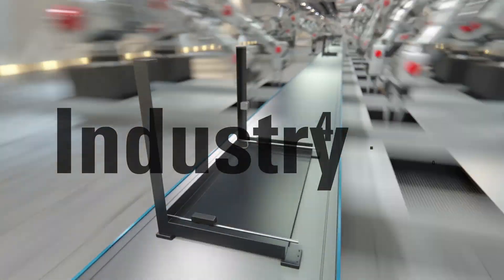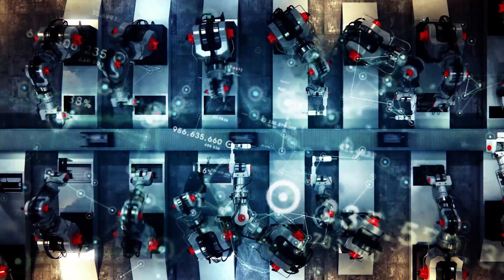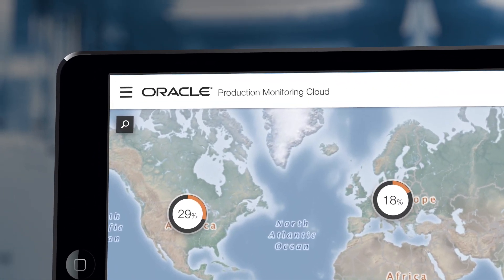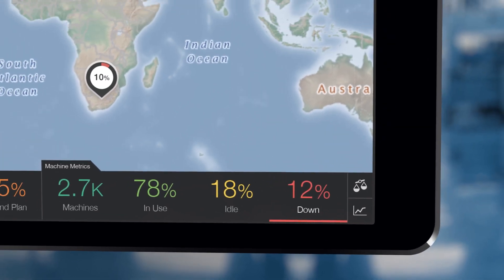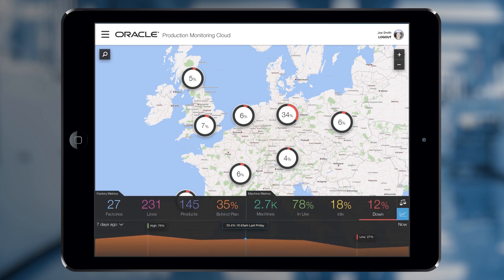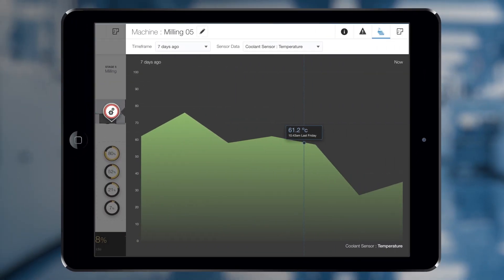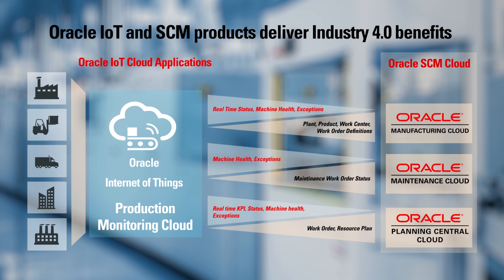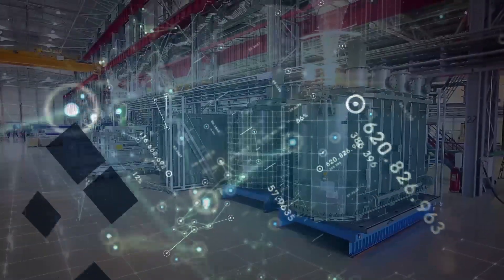Industry 4.0 with Oracle IoT Production Monitoring Cloud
Learn the technologies contributing to Industry 4.0 and how Oracle IoT Production Cloud Monitoring helps improve factory operations.

1080p/720p HD.